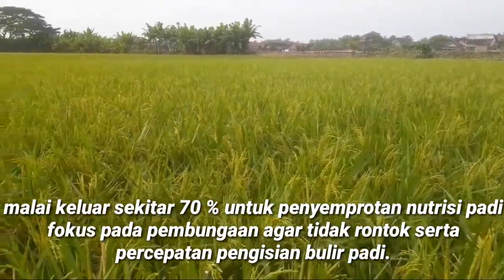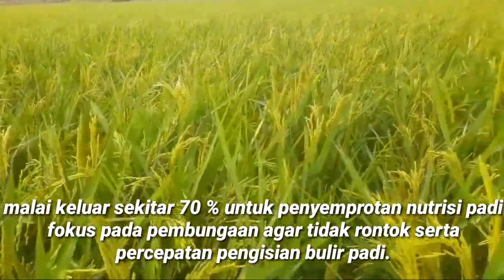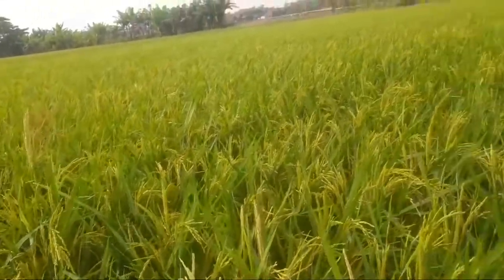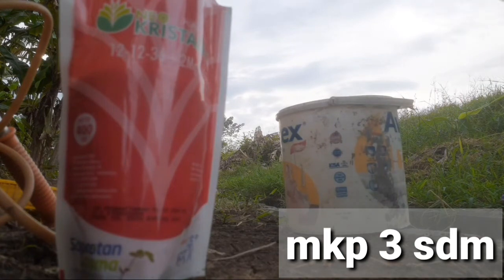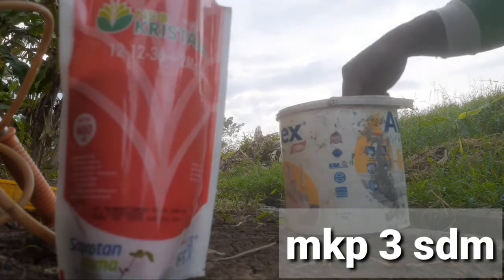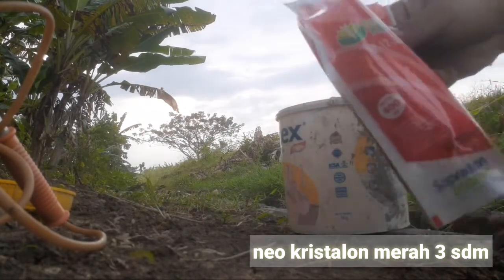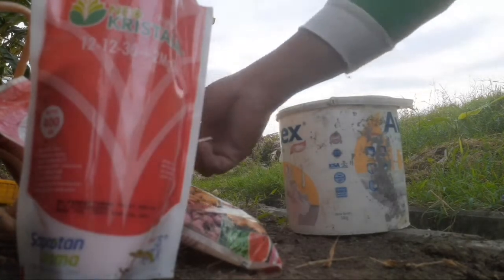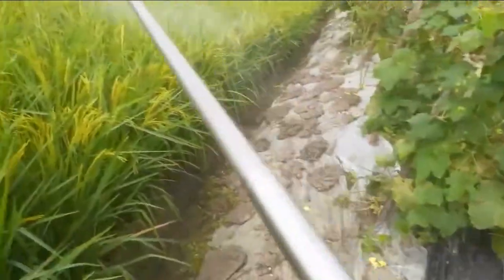Perawatan Padi Saat Keluar Malai Dan Cara Mempercepat Mengisian Bulir Padi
Perawatan padi saat keluar malai dan cara mempercepat pengisian bulir padi,saat malai padi keluar sekitar 70 persen diberi perlakuan perawatan malai padi dengan penyemprotan nutrisi agar bisa keluar serempak serta nutrisi mempercepat pengisian bulir padi agar bisa mentok sampai pangkal dan menghasilkan panen maksimal.